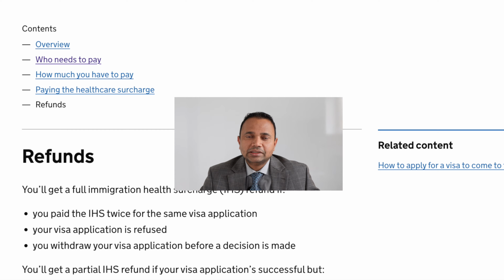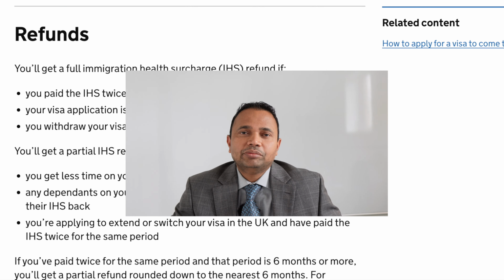Everything You Need to Know About IHS Refunds in 2024